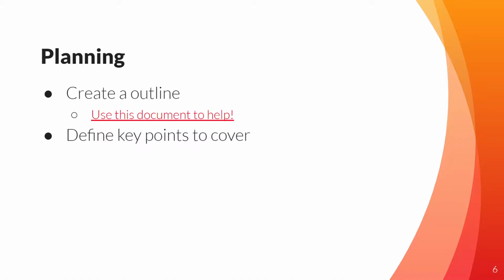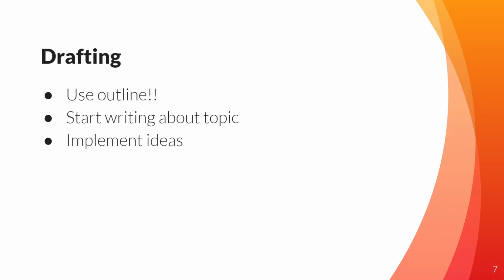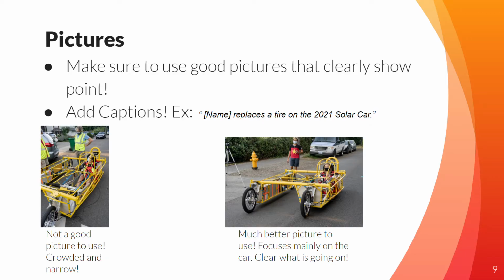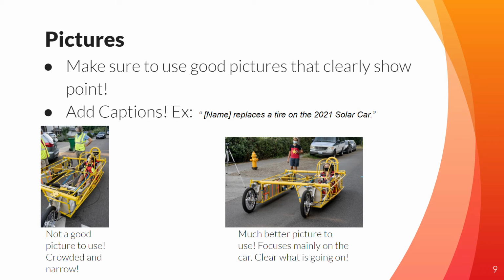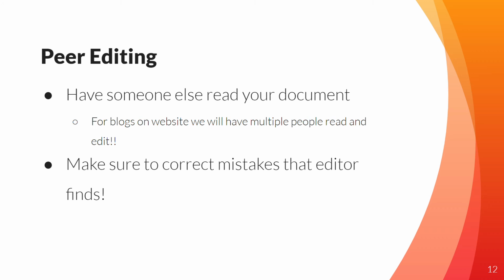How To Write A Blog Post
This video is part of a series where members teach particular aspects of the team to oncoming members.

In this video, Emily (11) explains how to write a good blog post.